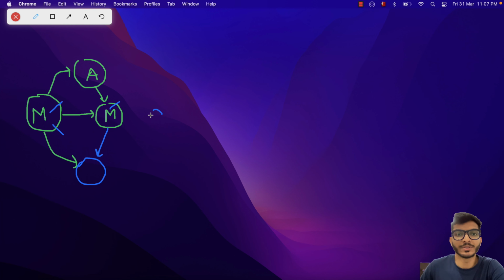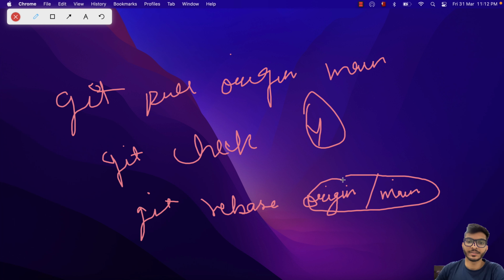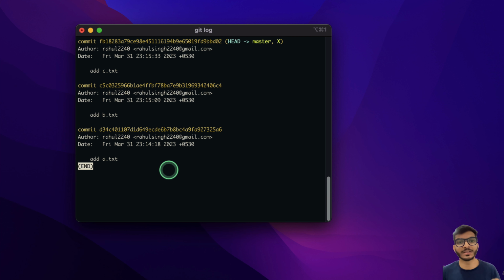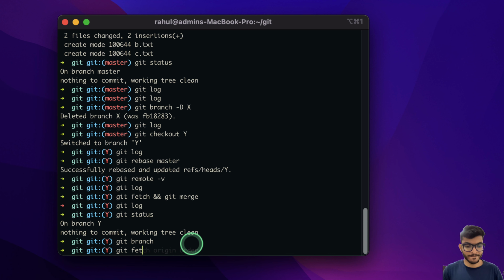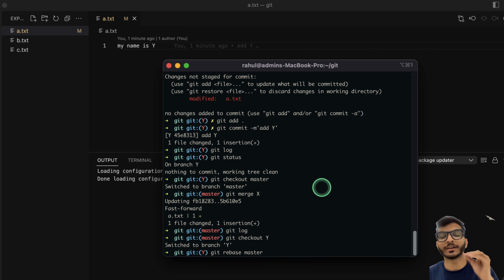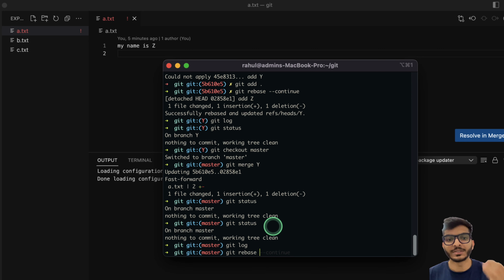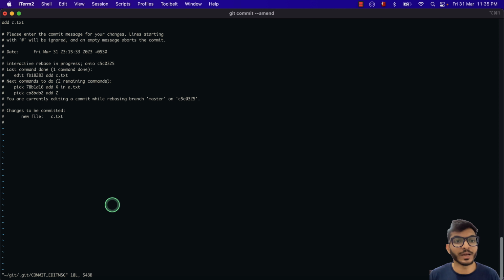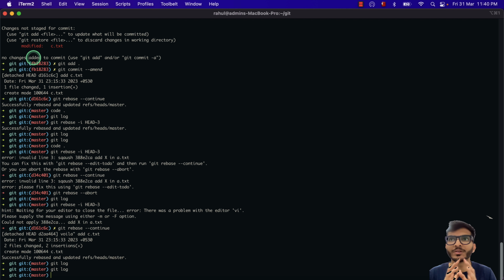GIT & Github Advance: Awesome Features, Rebase, Merge, Resolve Merge Conflict | English | GSOC Level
In this tutorial, I have shown

1. What rebasing is.
2. How To Rebase A Pull Request
3. What is Merge Conflict
4. How To Resolve Merge Conflict
5. What is Pull
6. What is Fetch
7. What is Merge

It will help you a lot if you are preparing or participating in Google Summer Of Code, GSoC.

00:00 Intro
00:35 Rebase Intuition
08:27 Merge Explained
11:55 Git Pull Explained
13:28 Merge Conflicts
15:48 Fix Merge Conflicts
19:00 Rebase Advance & Magic